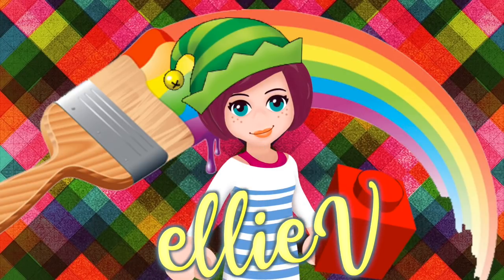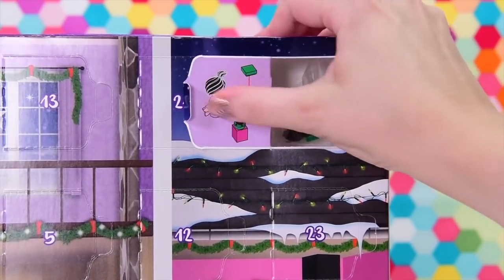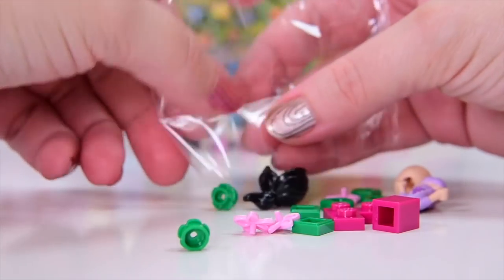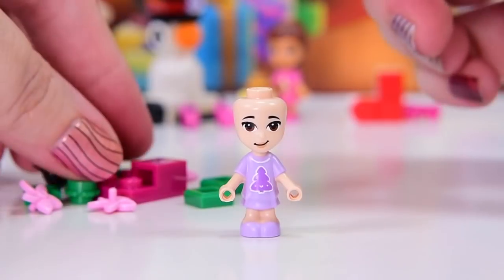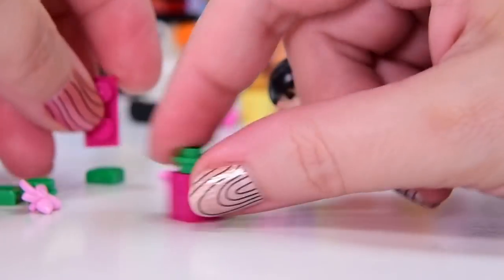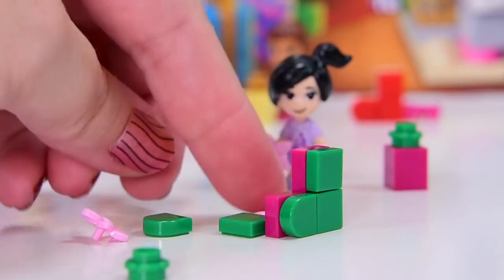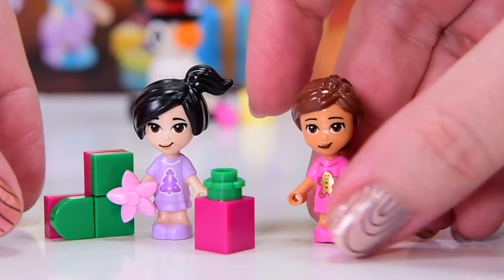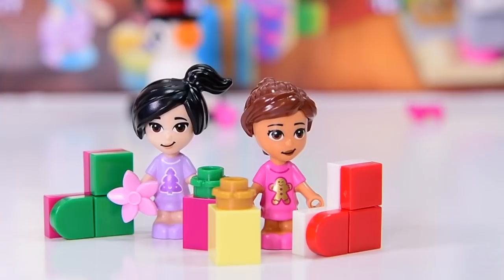Door number 3 of Lego Friends Advent Calendar 2021 - build & review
The countdown to Christmas is on, I totally love this time of year. It's not stressful at all 😬. But getting a daily LEGO fix makes all the things in this world better. This year I've only got the Lego Friends Advent Calendar but that's okay because it is awesome. The best one yet, I think. This is door #3